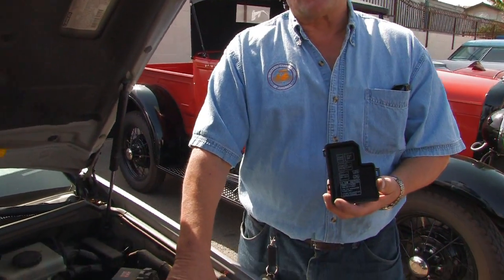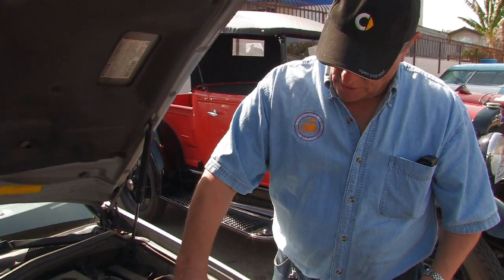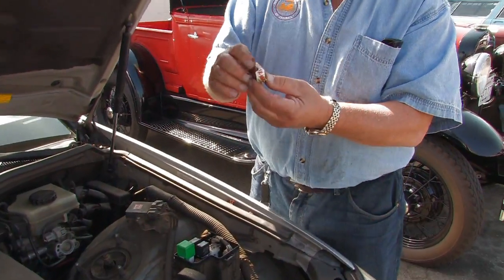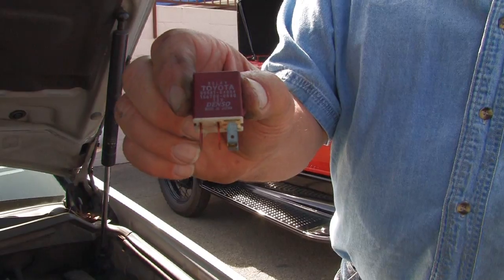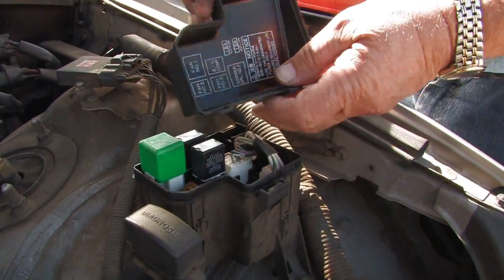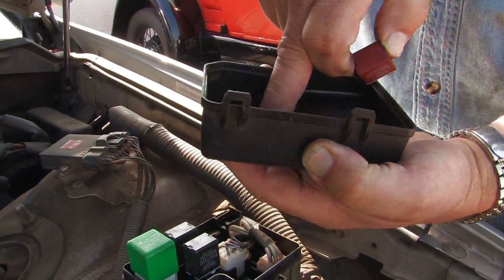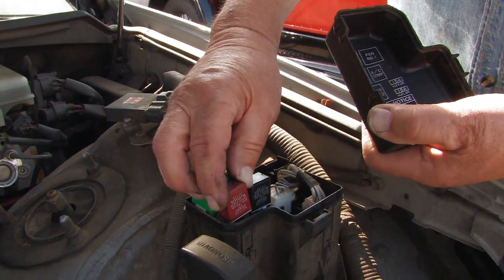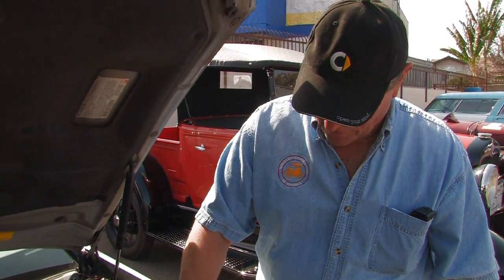Troubleshooting Car Problems : How to Check Relays on Automobiles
In order to check relays on cars, take out a good relay and replace it to see if the problem still exists. Learn about proving that a relay is defective before trying to replace it with help from an automotive technology professor in this free video on automobile relays.